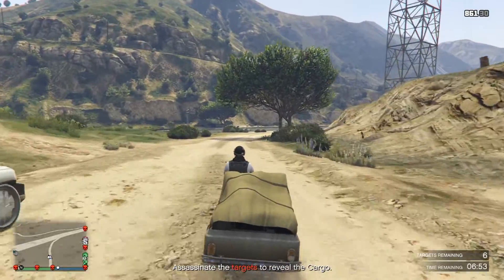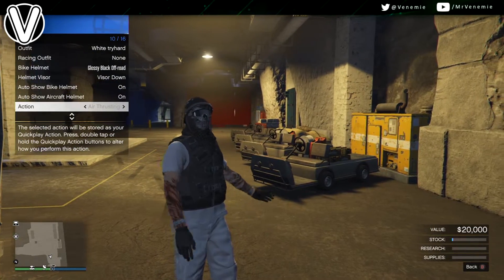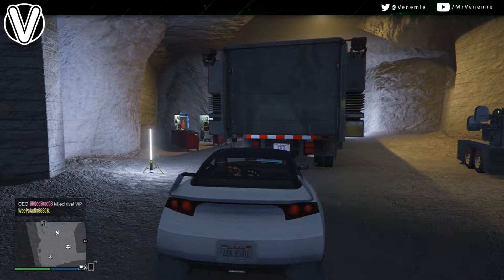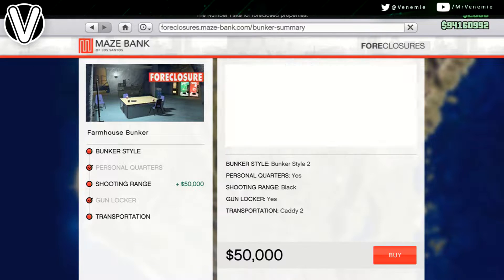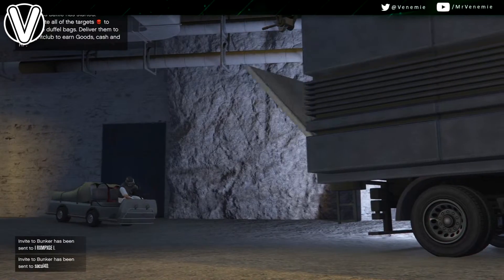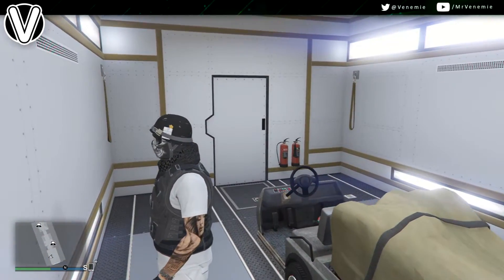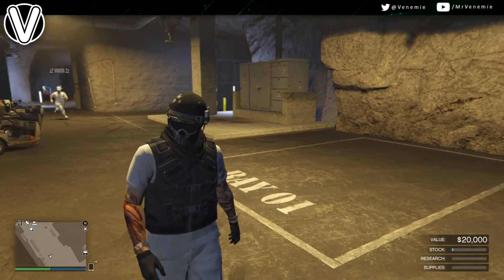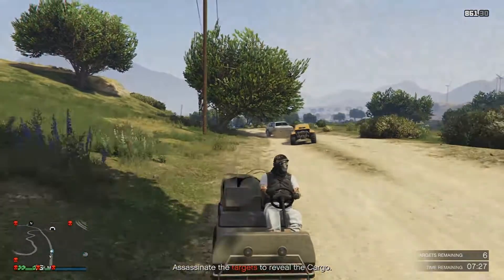GTA 5 Online | How To Save & Store The Bunker Caddy *Create Funny Moments* (GTA 5 Online Glitches)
Hey Family Today Ill Be Showing You All How To Store The Bunker Caddy As A Personal Vehicle This Is The Type Of Glitch You'd Do To Have Funny Moments With Friends, Feel Free To Comment Your Gamertags And Console Below In The Comment Section To Help Eachother Out,  If You Do Enjoy Then Please Do Drop A Like To Show Your Support And Why Not Subscribe To Join This Family If You Enjoyed The Video, GTA 5 Online Rare Paint Jobs,Modded Outfits,Duplications Glitches And Money Glitches Come And Enjoy The GTA 5 Has To Offer !!